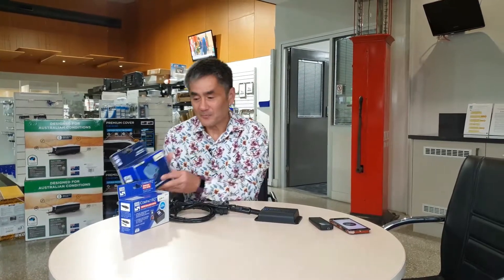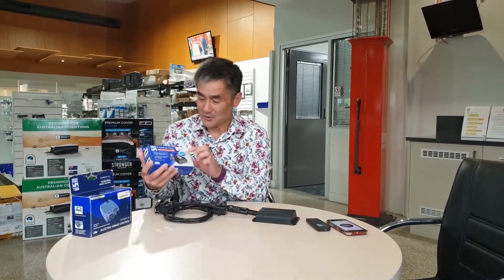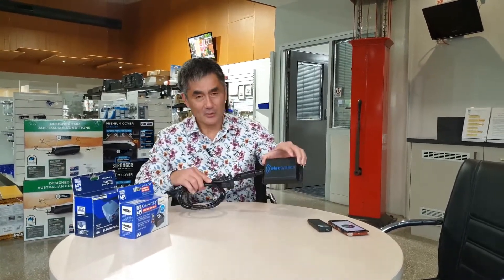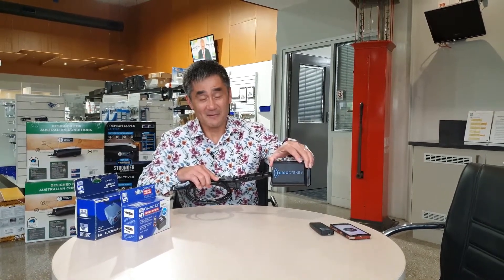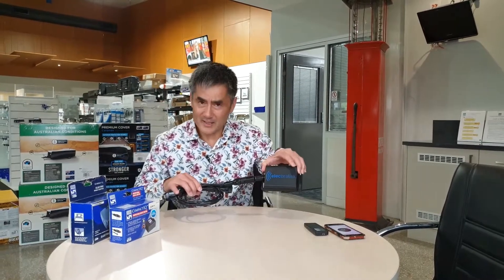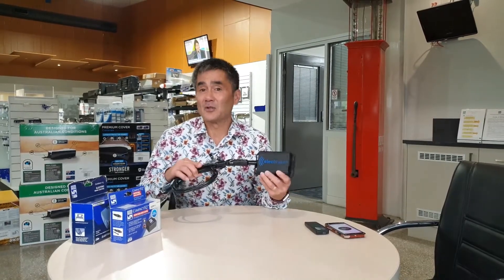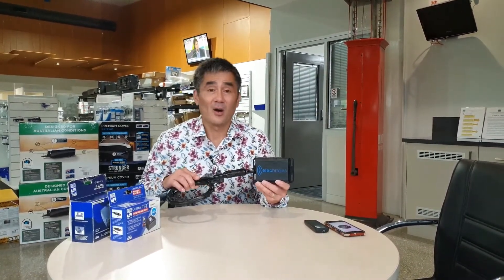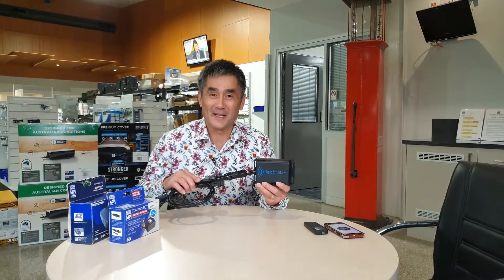Elecbrake Controllers with Rowan Lee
Rowan Lee from Elecbrakes gives us a short history on electric brakes and the current Elecbrake Controller.
Elecbrakes Pty Ltd  is Australia's leader in Trailer Braking Solutions, one of Australia's  suppliers of ADR and VS compliant Portable Electric Brake Controller Systems.
Shop online at the new Jayco AW Online Store, follow this link to find out more